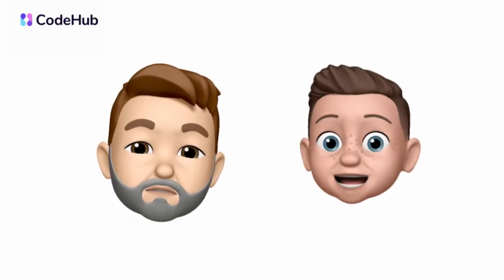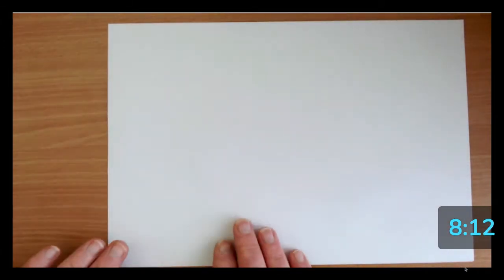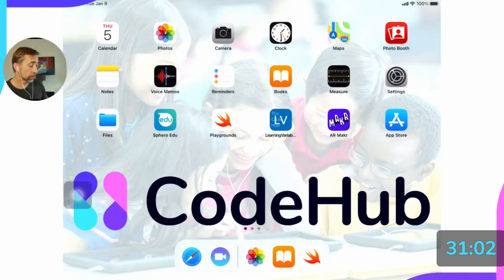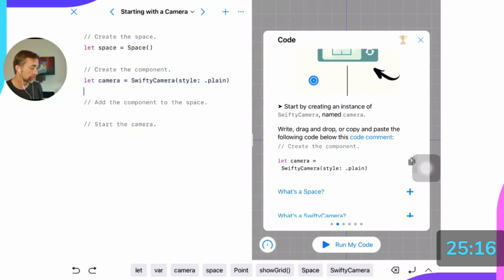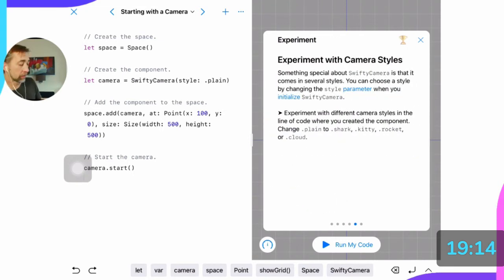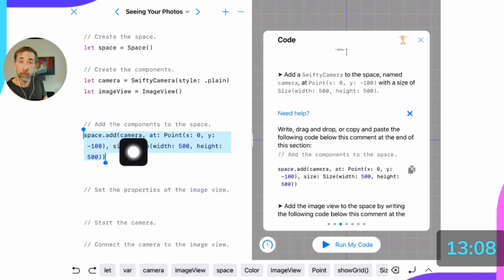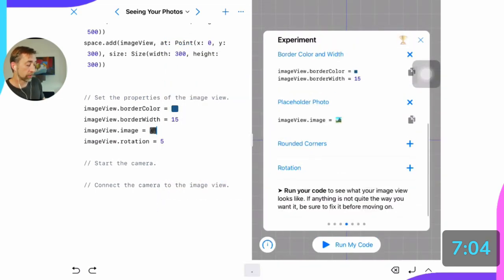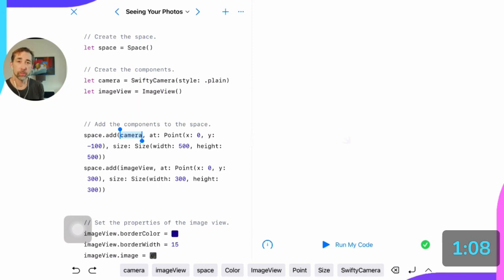The Code Hub: EU Code Week 2020: Day Five - Code Your Camera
Join us for EU Code Week 2020, the extra sessions, as we take you on a coding journey with Swift Playgrounds and your iPad.

We'll play around with building a fully fledged App! This is a HUGE step forward in your coding career and such a fun playground.

And Steve will teach you how to make your own spinner to help you pick a selection of moves for a dance.